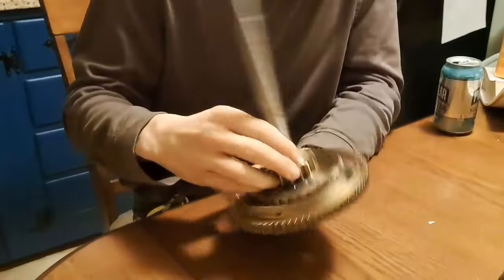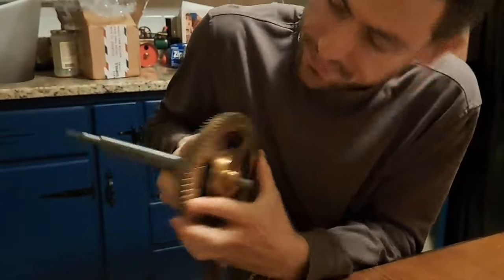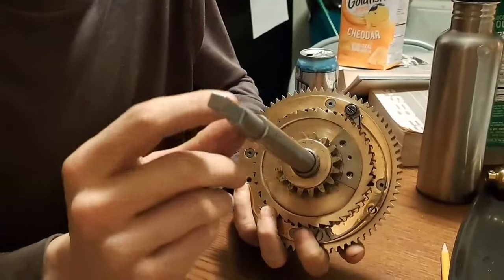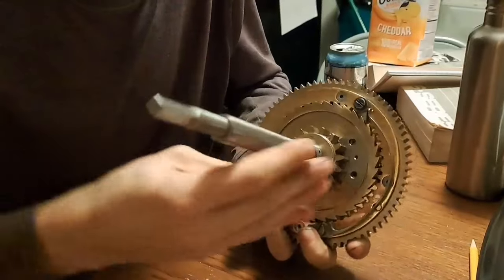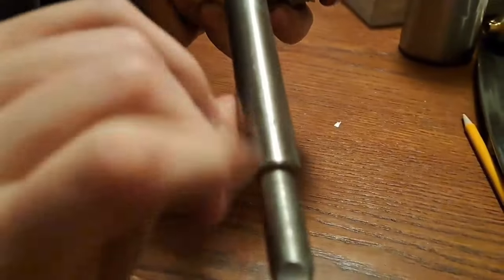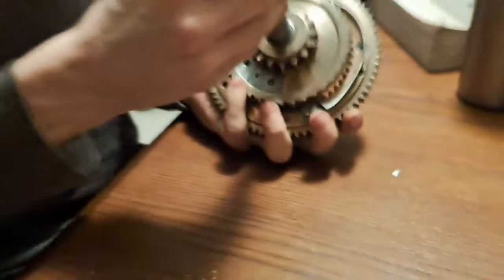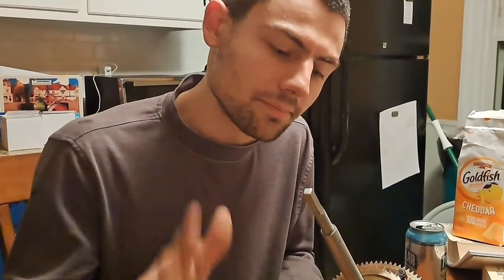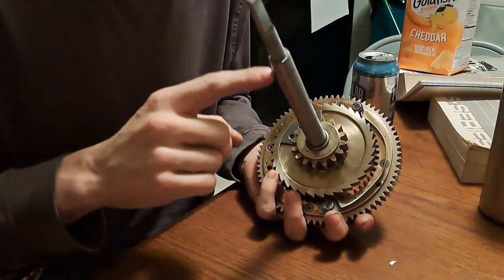Fresnel Lens drive clock repair Pt.2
Maintenance gear train finished.  Thank you Jon Sherwood for the wonderful machining work on this